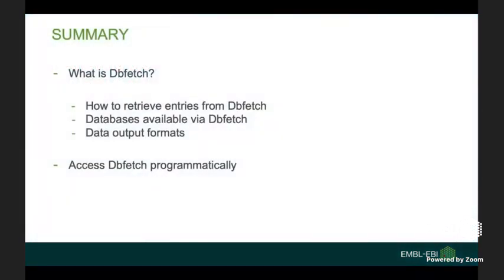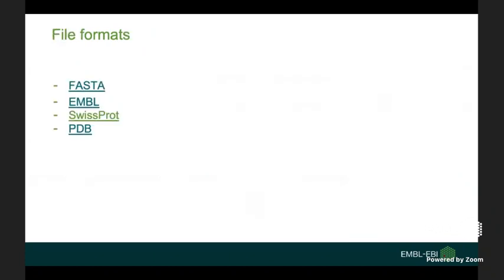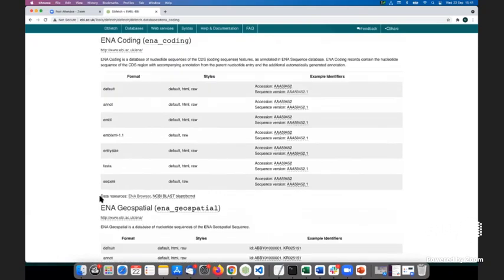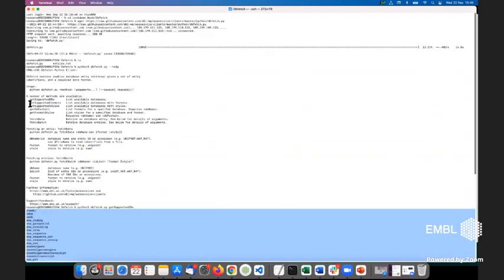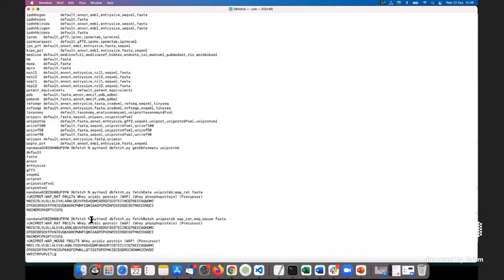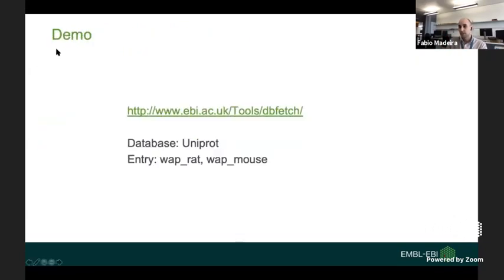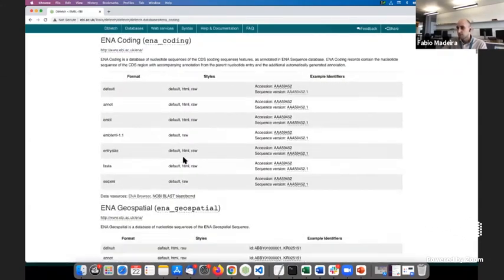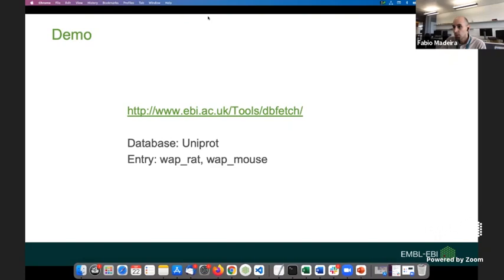Retrieving biological data from EMBL EBI resources using DBfetch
Dbfetch provides a single point of access to retrieve biological data entries from various databases at EMBL-EBI.

This webinar will provide a brief overview of the Dbfetch service and illustrate various output formats of data retrievable via Dbfetch. In addition to the web browser-based applications of Dbfetch, we will also demonstrate accessing Dbfetch using the API.

This webinar is suitable for any researcher in life sciences who is interested in accessing and retrieving open access biological data.

Outcomes
By the end of the webinar you will be able to:
- Explore the application of Dbfetch
- Use the Dbfetch front-end to retrieve data entries from various databases at EMBL-EBI
- Discover how to access Dbfetch programmatically

This webinar was recorded on 22 September 2021. The slides can be viewed on the EMBL-EBI Training